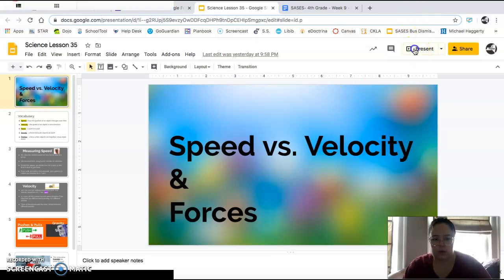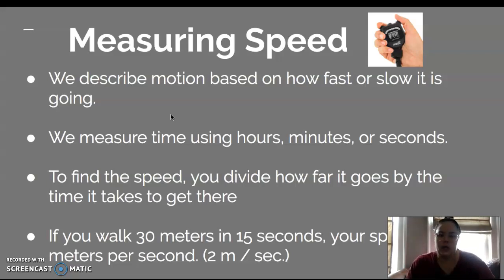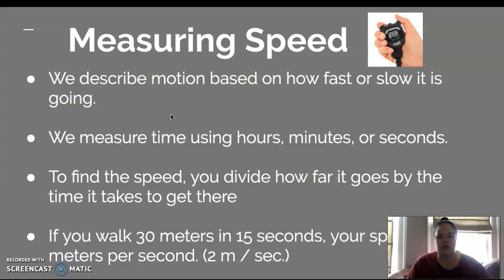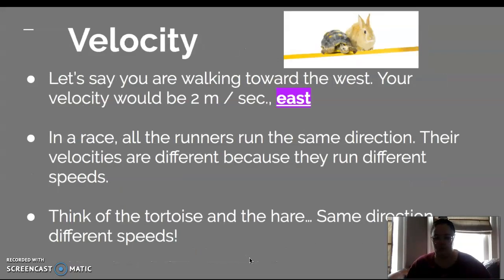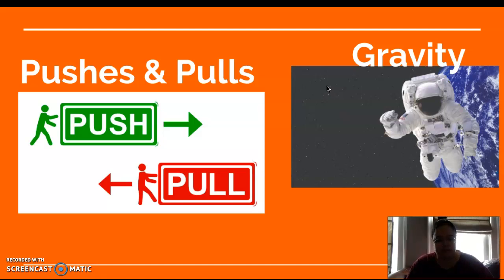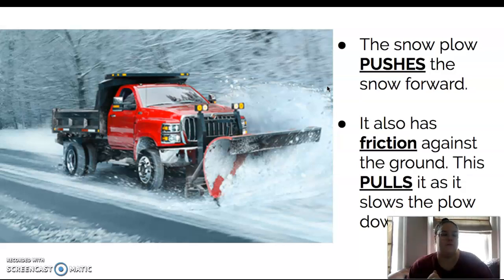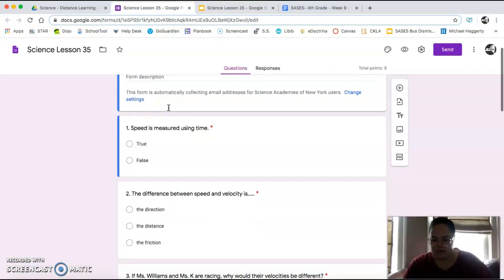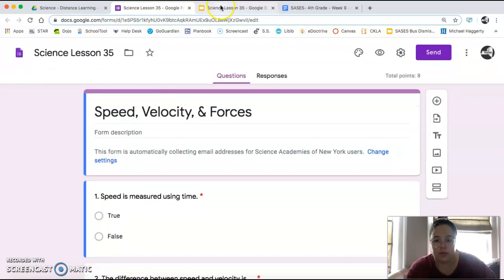Science Lesson 35